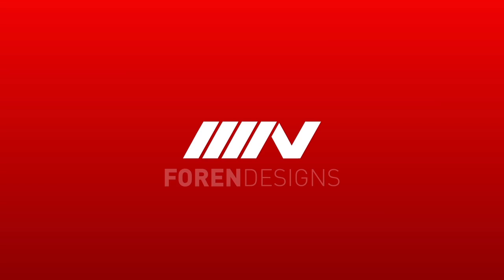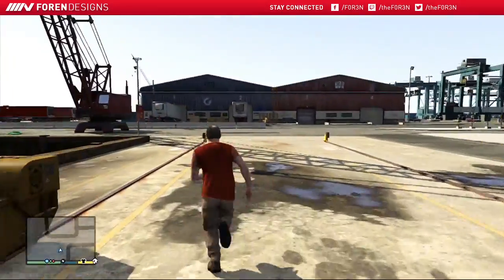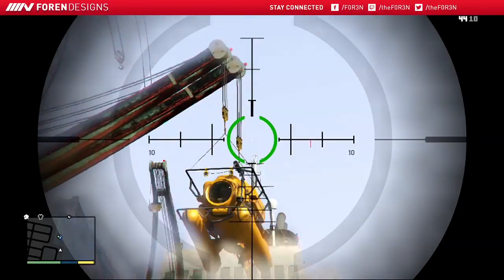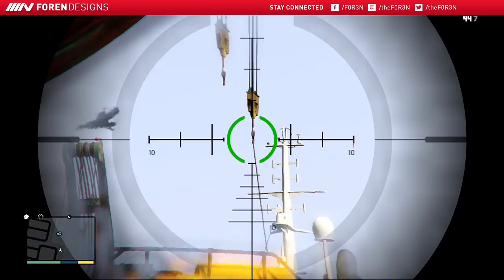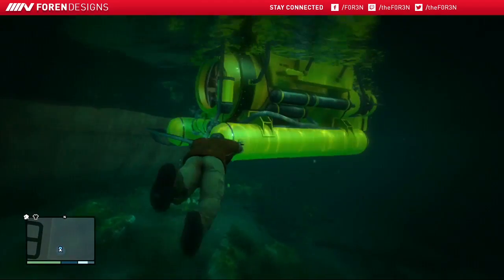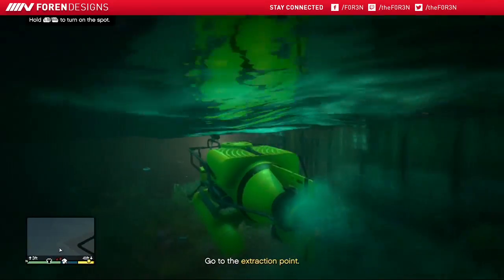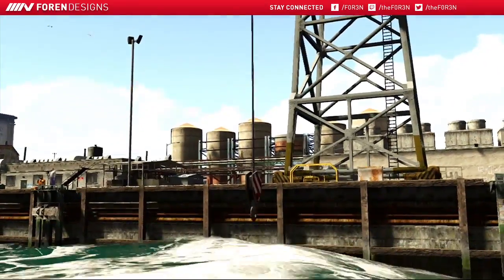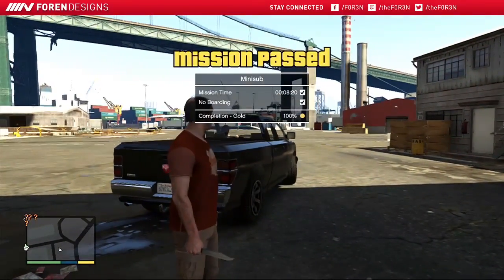Grand Theft Auto 5 (GTA V) Mission Guide - Minisub - Heist Setup Freighter/Off-Shore Approach (100%)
Grand Theft Auto 5 (GTA V) Mission Guide - Minisub - Heist Setup Freighter/Off-Shore Approach (100%) Gold Completion

Hello everyone and welcome. As always I love to hear your opinions so keep em coming!